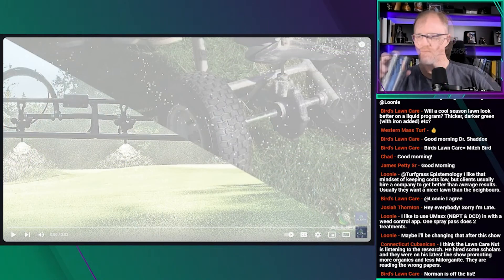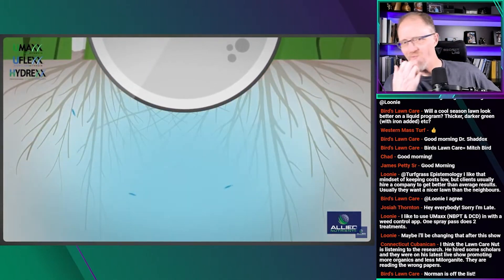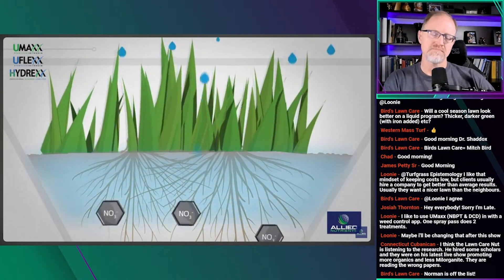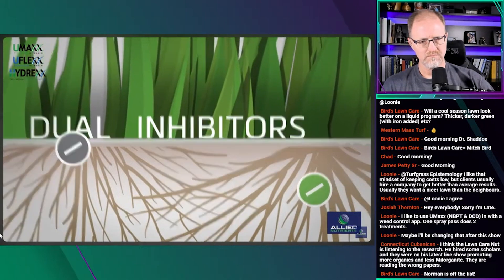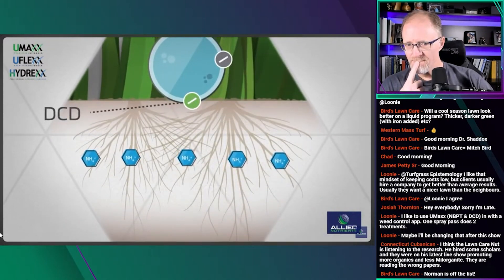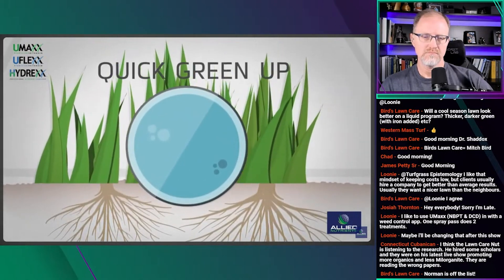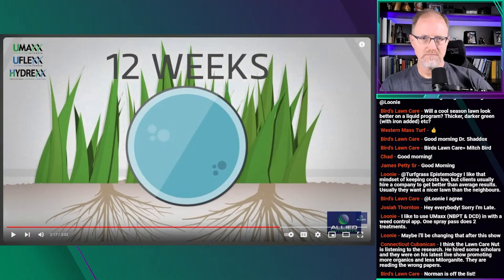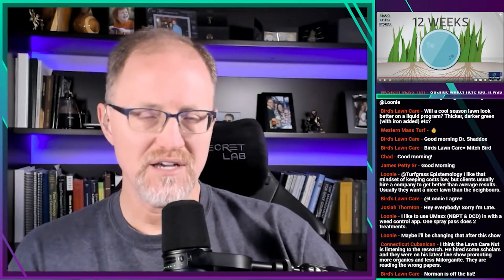Is stabilized urea for turfgrass worth the money?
Online consulting
Calendly.com/TravisShaddox

Twitter.com/TravisShaddox